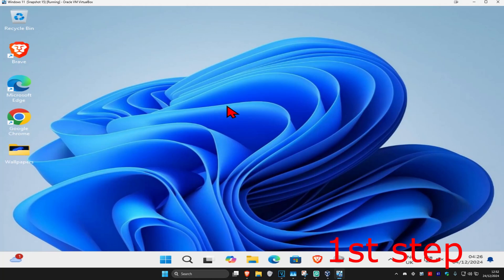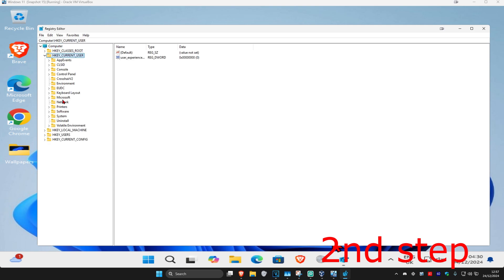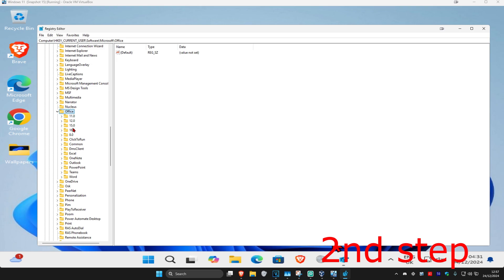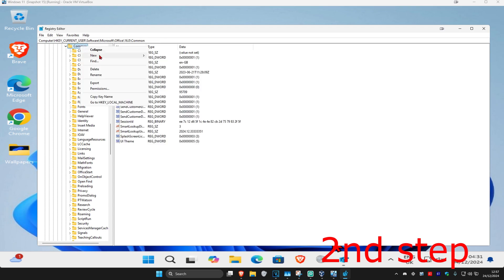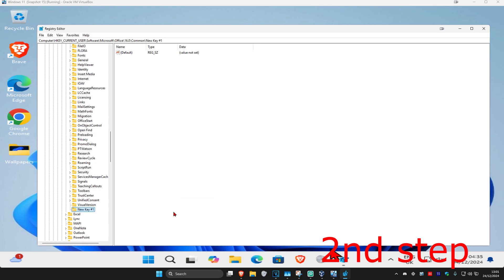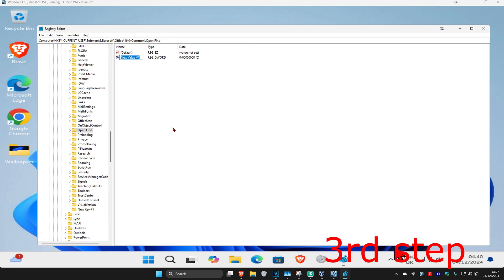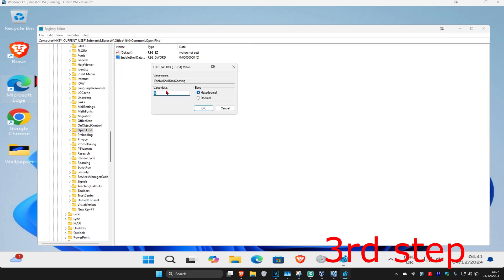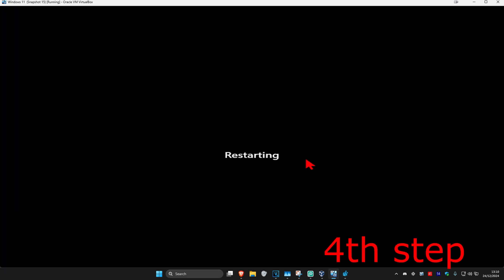How To Fix Microsoft Word Couldn't Start Last Time Safe Mode Could Help Troubleshoot the Problem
In this tutorial, I'll show you how to fix the "Microsoft Word Couldn't Start Last Time. Safe Mode Could Help Troubleshoot the Problem" error. This issue usually happens when Word fails to launch properly, and I'll guide you through the steps to resolve it.

If an app starts in Safe Mode or shows an error, something is likely preventing it from launching normally. For Office apps, this often relates to plugins or corrupted files. If you see the message, "The application could not start last time. Safe Mode could help troubleshoot, but some features may be unavailable," follow this guide to fix it.